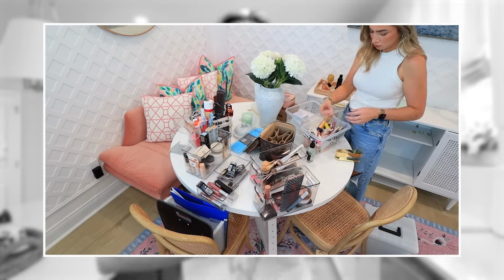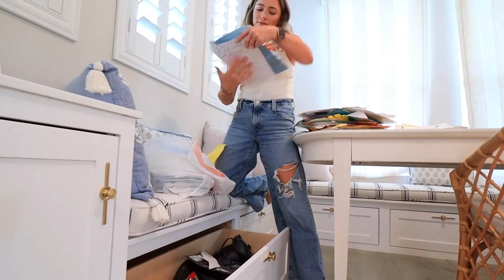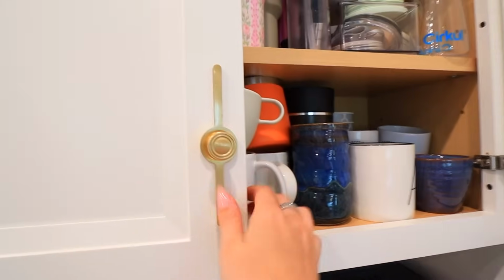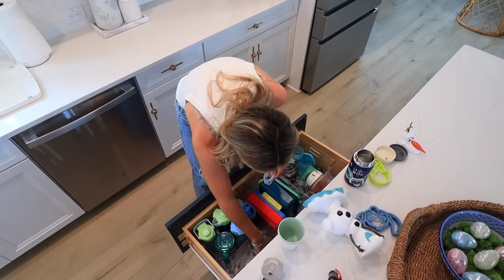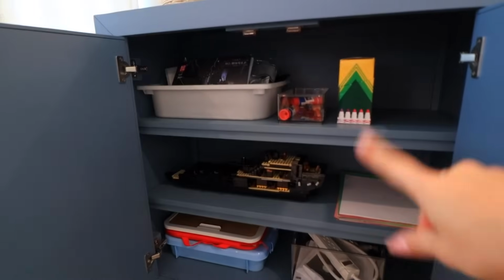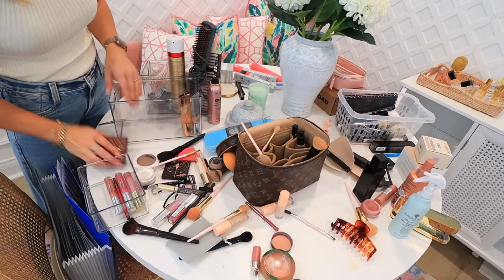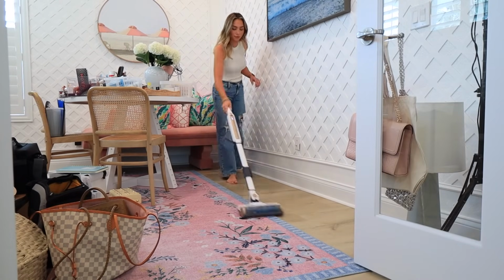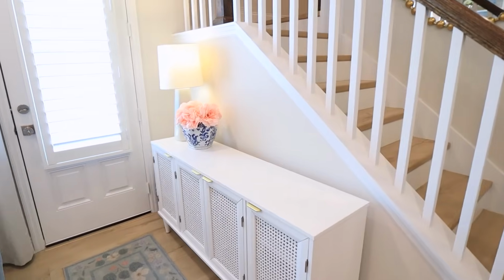2025 Decluttering Hacks You Can’t Live Without! Stop Wasting Time & Space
Shortcut to Amazon
Shortcut to Wayfair

This video delivers smart, practical, and proven decluttering hacks that actually fit into your lifestyle. No more endless cleaning sessions or Pinterest-perfect pressure. Just real solutions that help you reclaim space, save time, and feel in control of your home again. Get ready to simplify your life and finally enjoy the space you live in.

Hi! I'm Alexandra Beuter. I live in Florida and I share videos on D.I.Y. home decor, cleaning routines, organization, style, beauty, skincare, clothing, diy projects, lifestyle, and more!